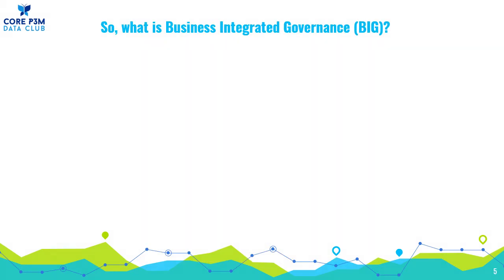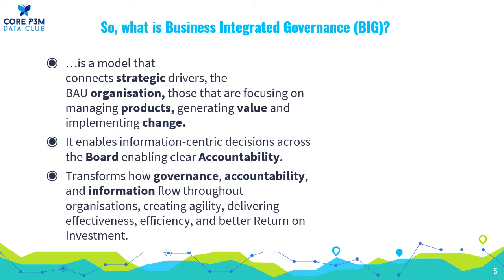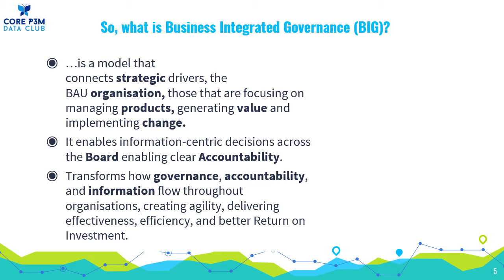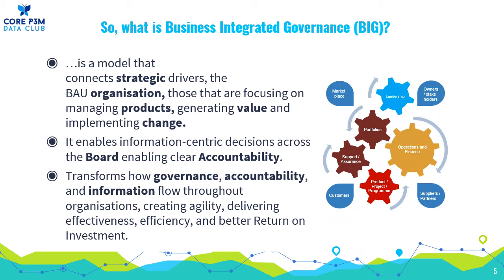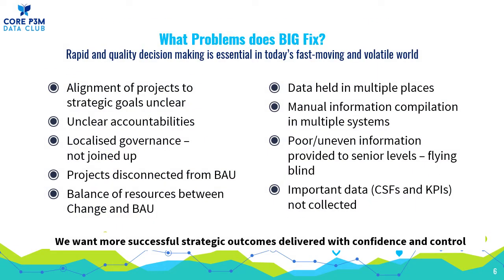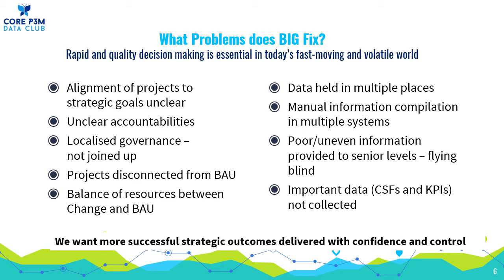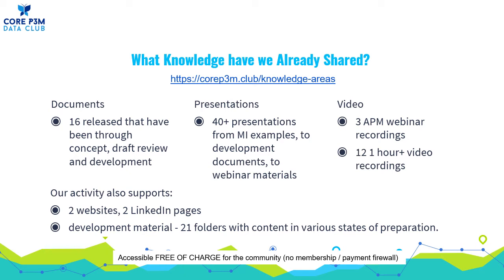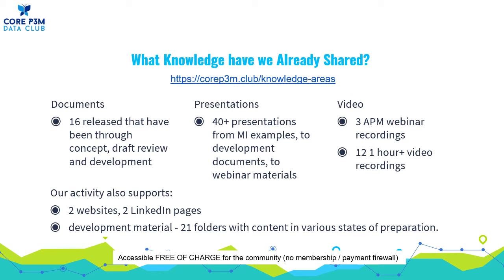1. What is BIG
1 of 6 videos to introduce Business Integrated Governance
It explains:
 - the Core P3M Data Club CIC
 - What is Business Integrated Governance (BIG)
 - What problems does BIG address
 - What Knowledge have we already shared
 - How does BIG support ISO 37000